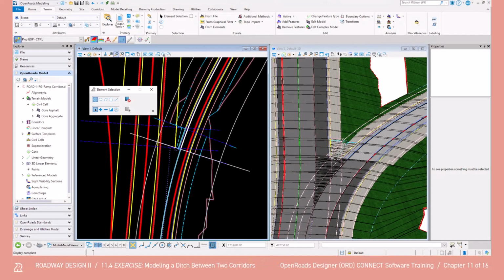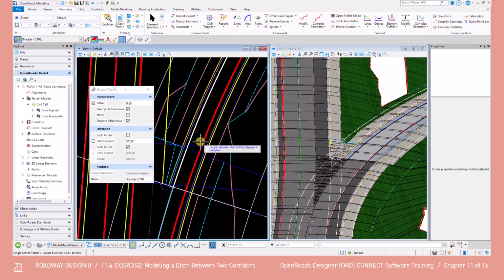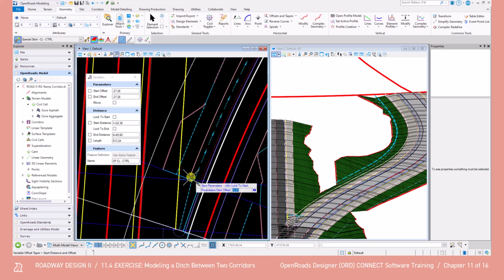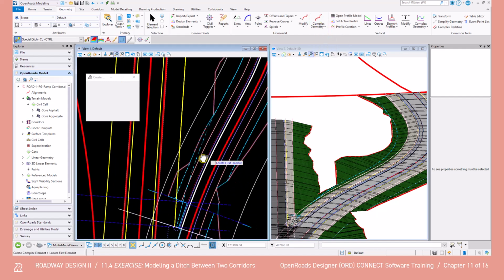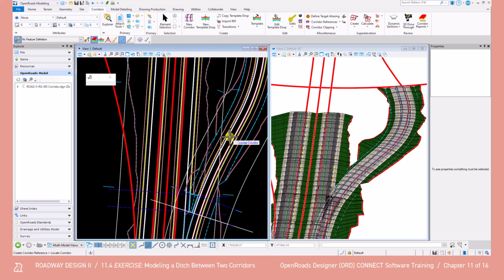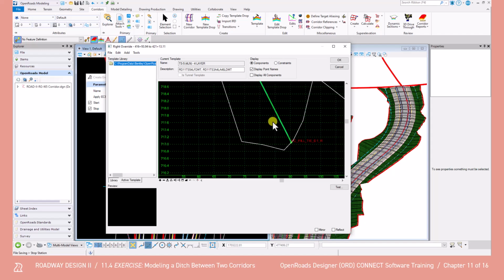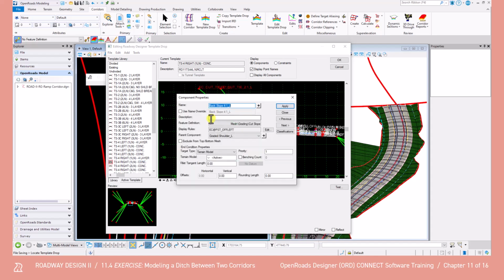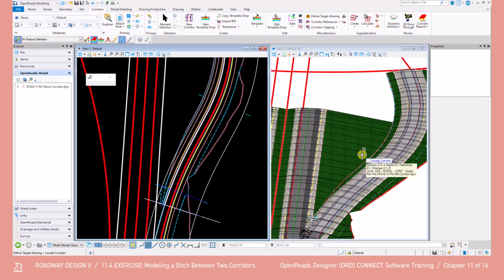Roadway Design II Exercise 11.4: Modeling a Ditch Between Two Corridors